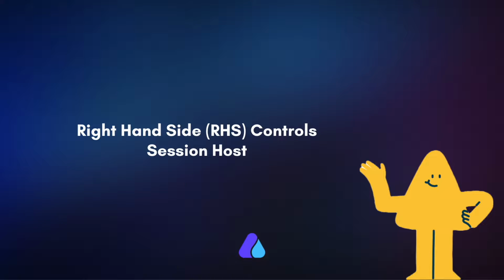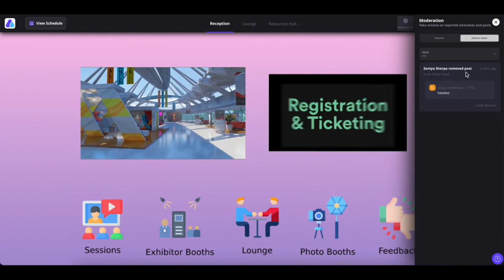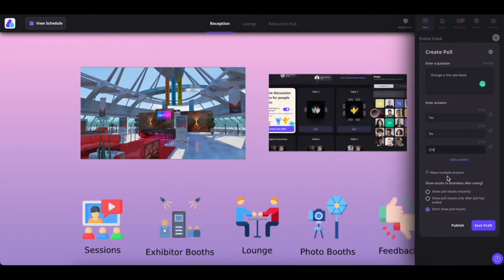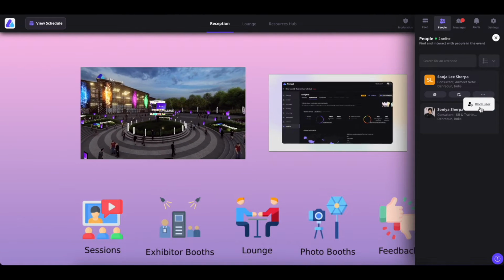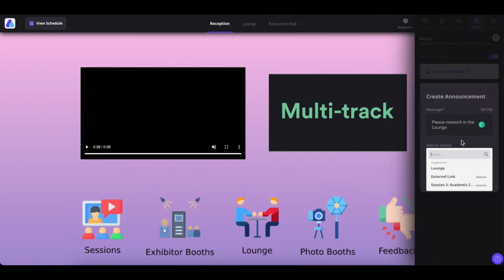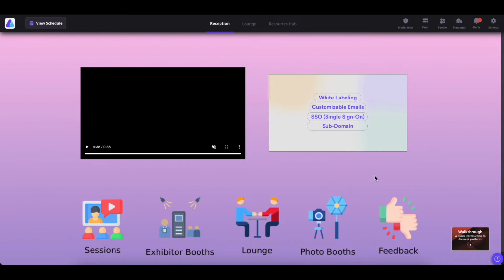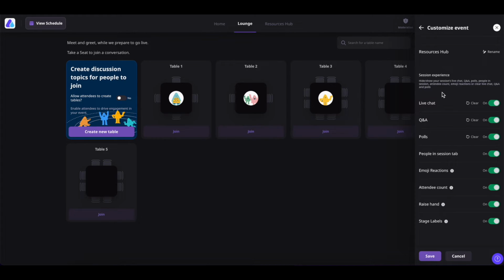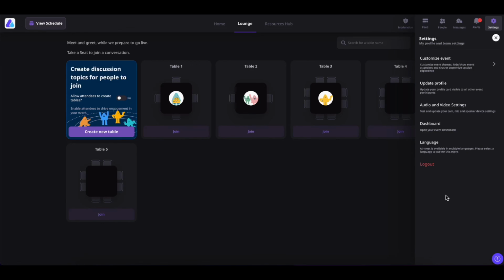Session Host's RHS Controls Overview | Conference Format | Airmeet